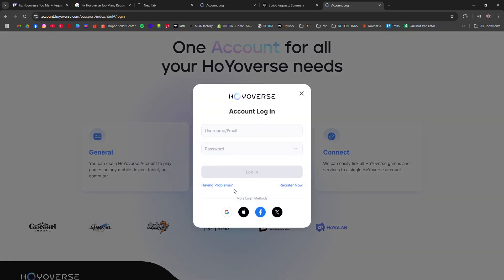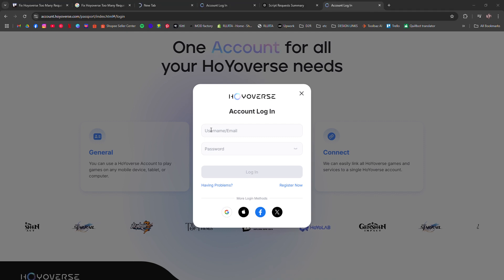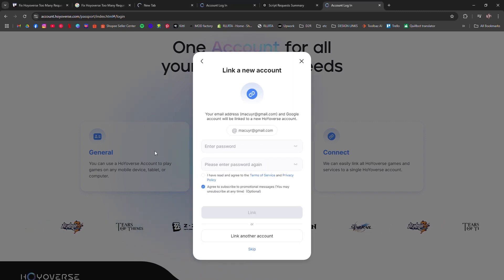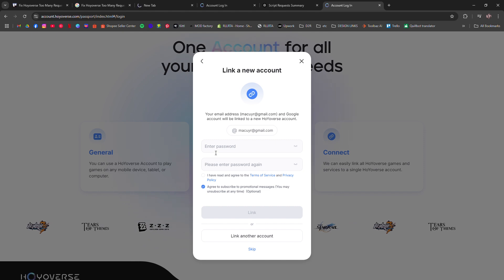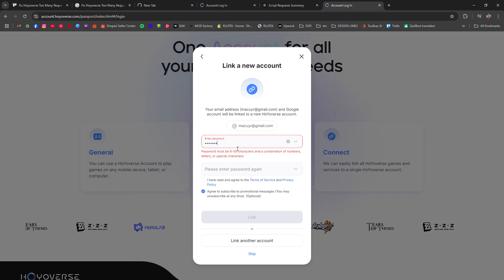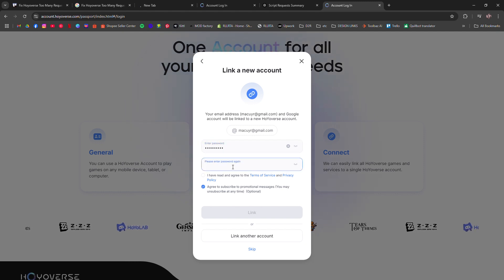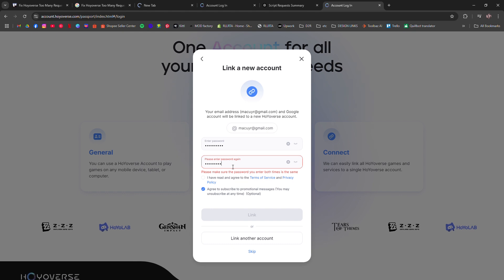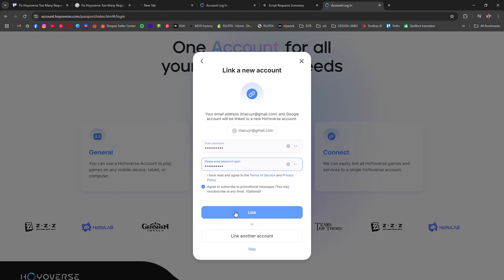FIX HOYOVERSE TOO MANY REQUESTS PLEASE TRY AGAIN LATER 2026! (EASY FIX)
In this video I am going to show you how to fix Hoyoverse too many requests please try again later error. If you are facing this issue while trying to log in to your Hoyoverse account or while playing games like Genshin Impact or Honkai Star Rail this guide will help you resolve it quickly.